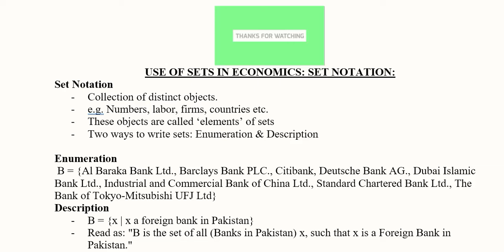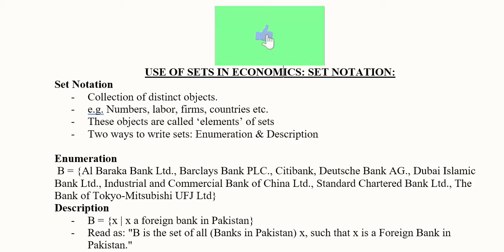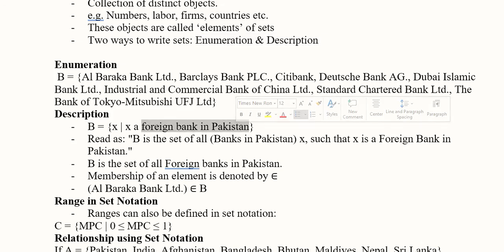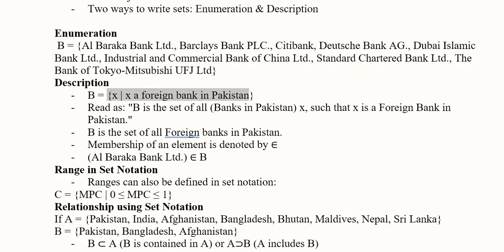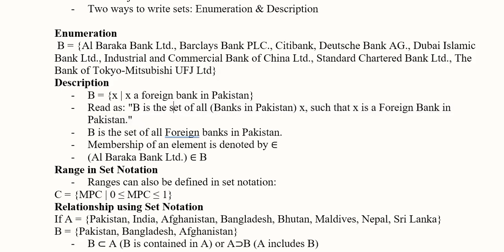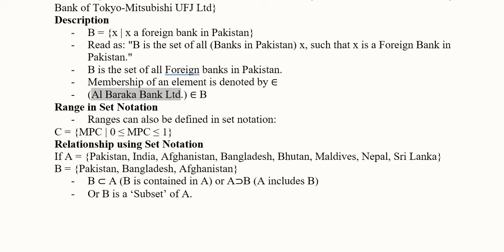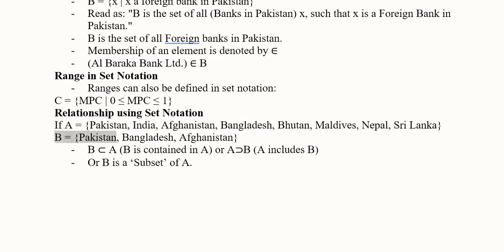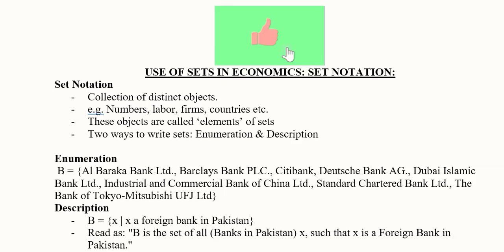Use of Set Notation in Economics | Enumeration & Description Methods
This video introduces Set Notation, generally as well as from the point of Economic Application. Methods of writing a set are also explained: Enumeration Method & Description Method. Similar to Algebra, one can use Set Notation to express Economic situations.

Regards,
DBM,